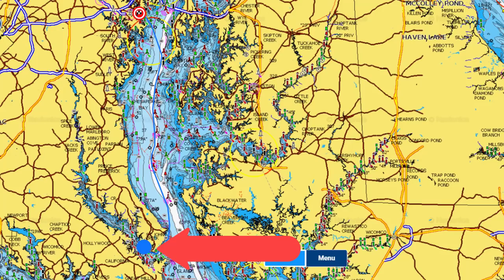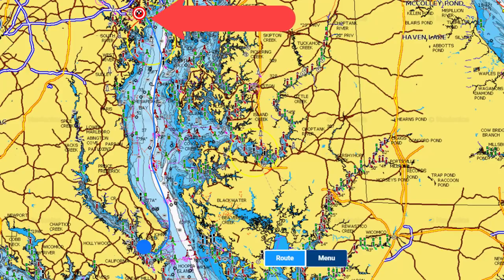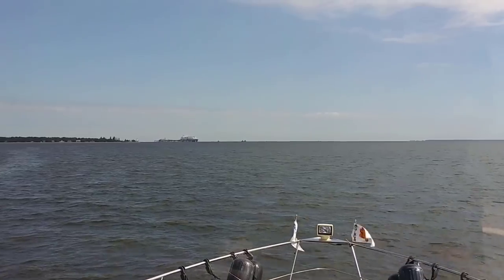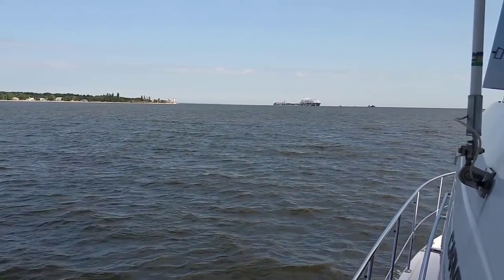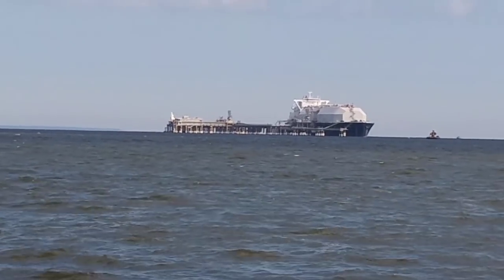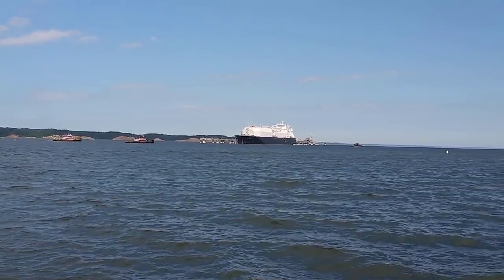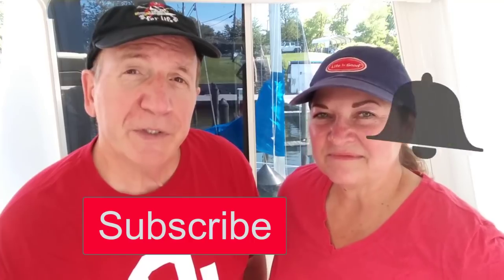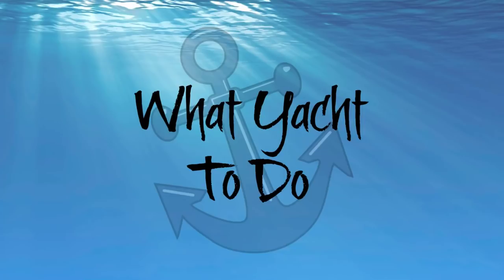Great Loop Route #122: Solomons Island, Maryland to Annapolis, Maryland | What Yacht To Do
Welcome to What Yacht To Do, a Great Loop Documentary. Today Rev and Sam are moving from Solomons Harbor in Solomons Island, Maryland to Annapolis Maryland Capital Yacht Center in Annapolis, Maryland.

We are cruising around America's Great Loop and selected a Carver named the Here's To Us!! as our Great Loop boat. So much goes into Great Loop planning and we share every trip with you. Welcome aboard!